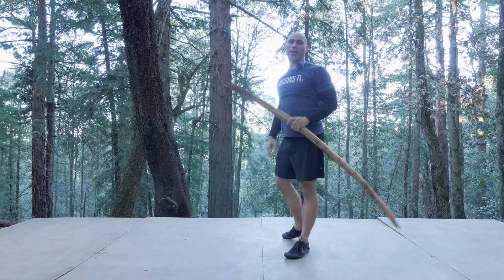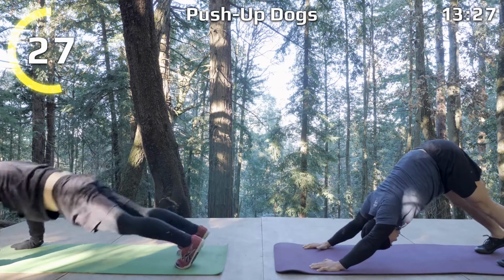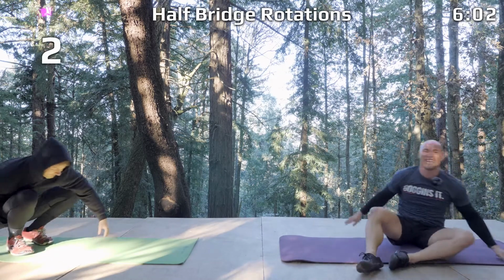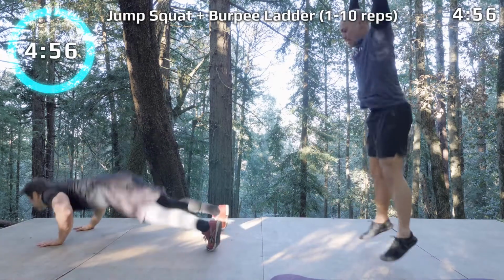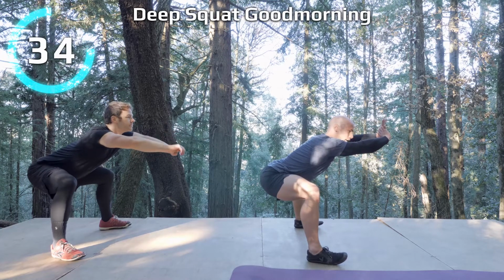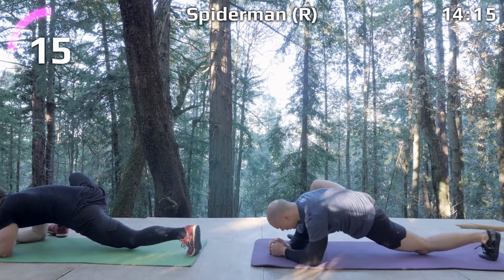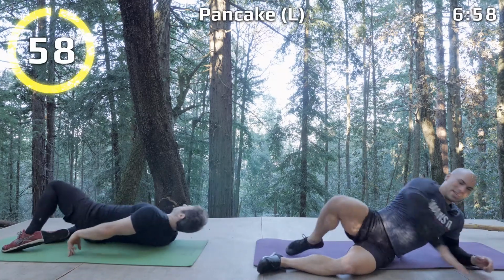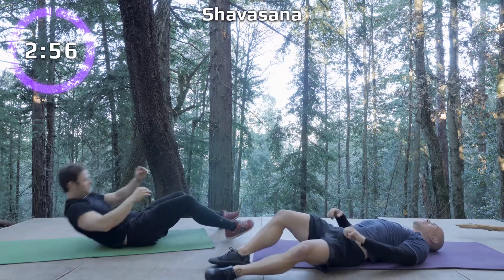25 Min Recovery HIIT Workout + Long Stretch Down - Wednesday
Today's workout is all about moving, mobilizing, and healing the body from the trauma it has sustained over the past few days. There is at least one new and interesting movement, a little high-intensity surprise, and a thorough stretch down to look forward to. Enjoy!

0:00 Intro
0:57 Low-Intensity Workout
21:17 High-Intensity Workout
26:17 Rest
27:17 Splits Training
33:17 Stretch Down
51:17 Shavasana

IMPORTANT DISCLAIMER: When doing any home workouts, do take precautions to exercise in a safe environment, and if you need help or you're not seeing results, I suggest seeing a health and fitness professional to give you tailored advice on your exercise form and dietary needs. I am not a medical professional and what I share on my channel are my views and what has worked for me. Your health and safety are of the utmost importance so find out what works for you.